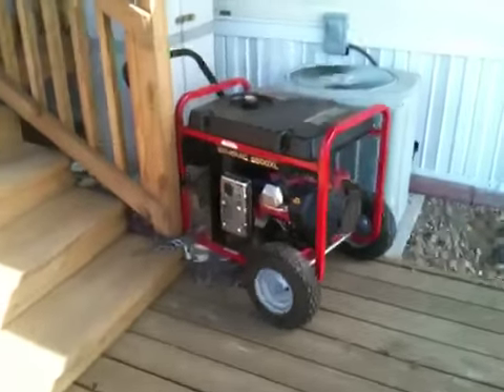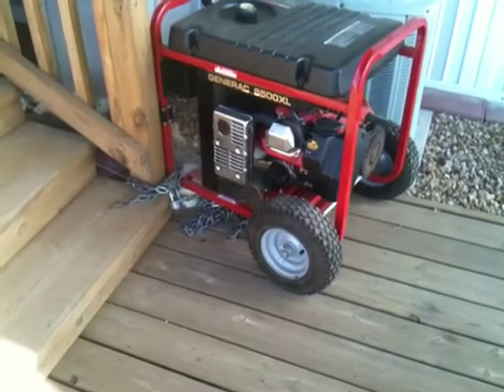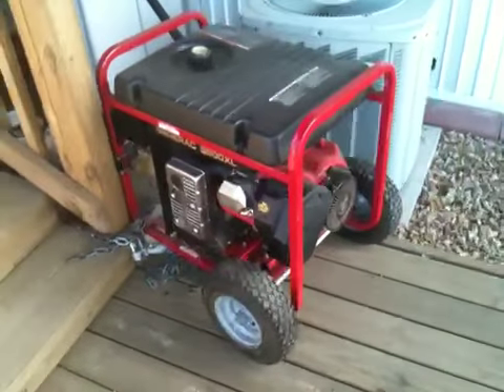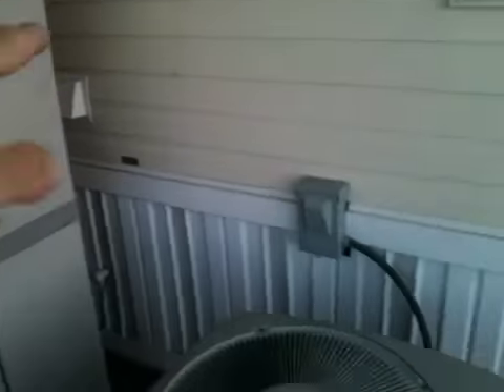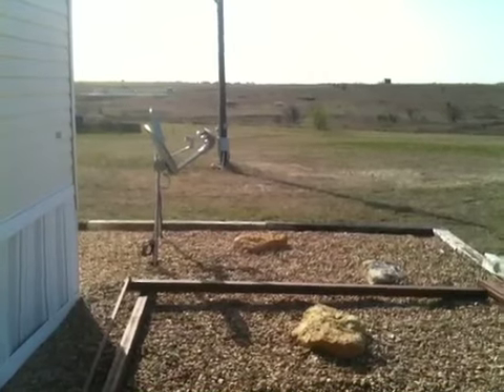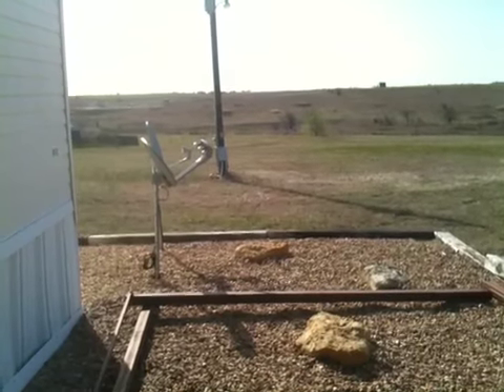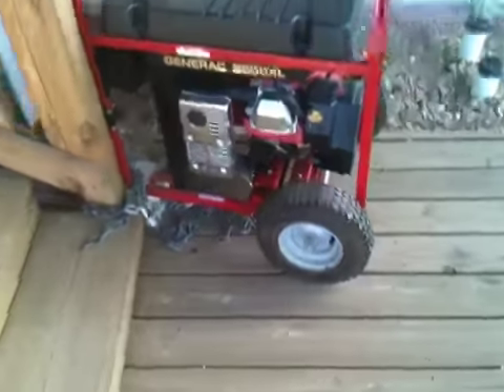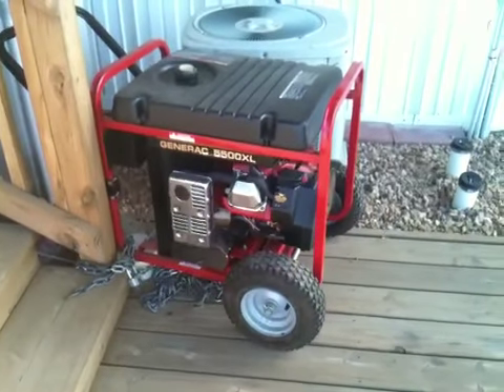Generac 5500 240/120 volt AC power generator.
Unloaded the generator! My dad gave me his old generator when he upgraded!  Nice portable unit that I can use for an emergency backup at the house! (or portable!)